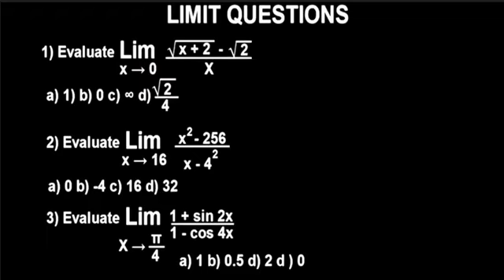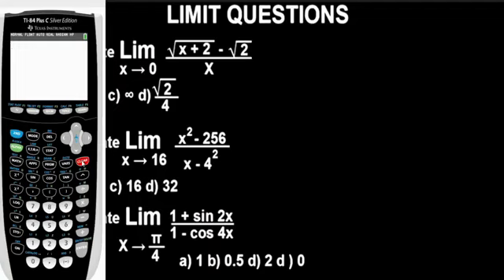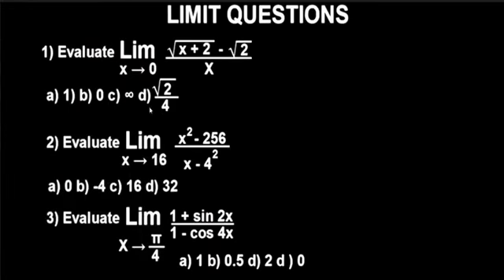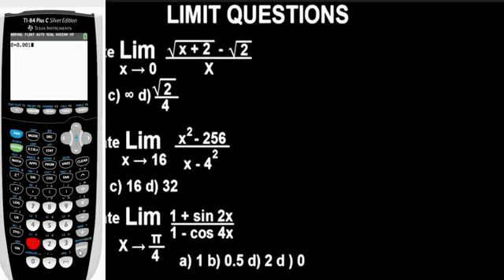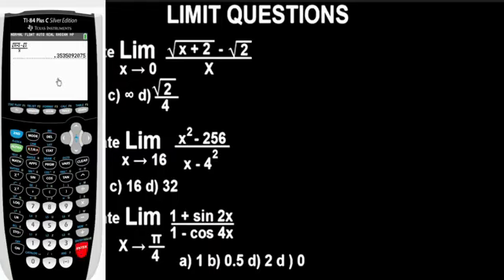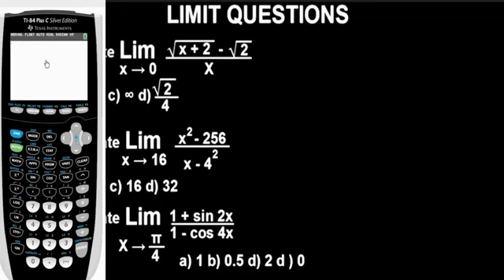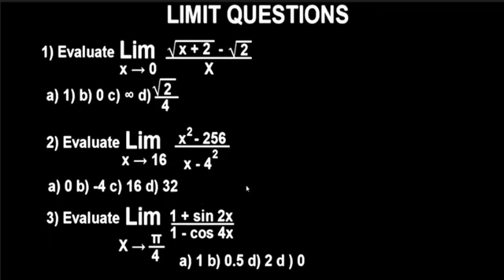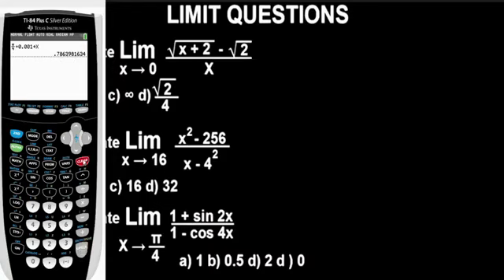The Only Limit Calculator Tricks You Will Ever Need | TI-84 Plus CE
HOW TO SOLVE LIMITS IN TI-84 PLUS SCIENTIFIC CALCULATOR: AP maths trick

Limits of a function  is one of the topics in AP maths or calculus that can be solved using TI-84 PLUS graphing scientific calculator.

In this video, I explained and showed how you can solve limits using TI-84 plus graphing scientific calculator as a trick or hack for AP maths or calculus.

After watching this video, you will be able to solve problems involving limits using TI-84 plus graphing scientific calculator as a trick or hack easily and fast especially for multiple choice questions in AP maths or calculus.

Limits calculator trick, hack, or technique

AP maths calculator tricks